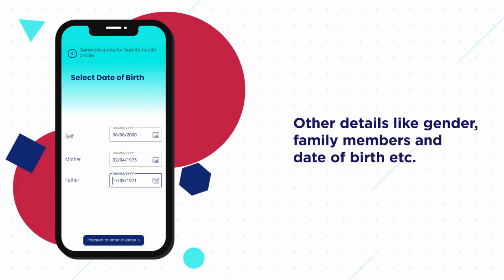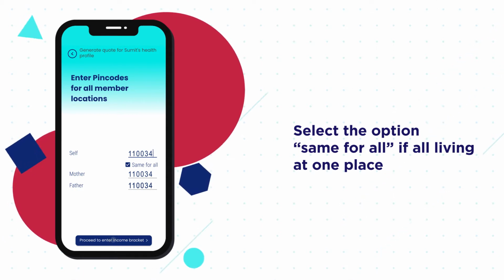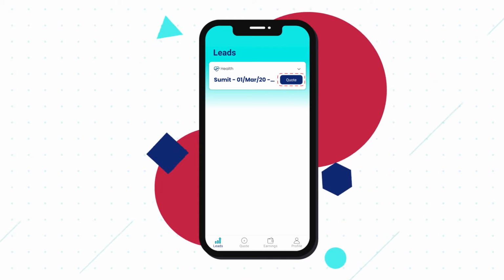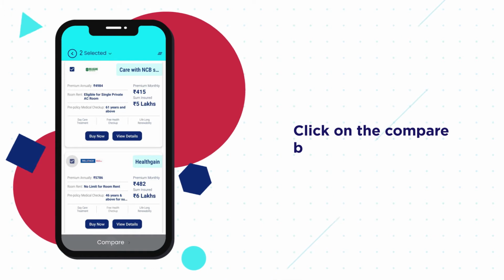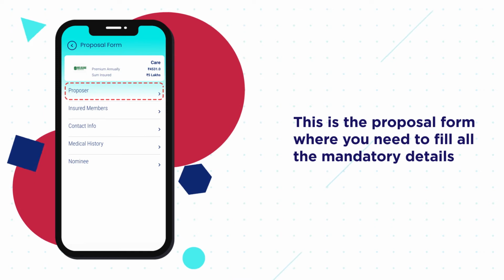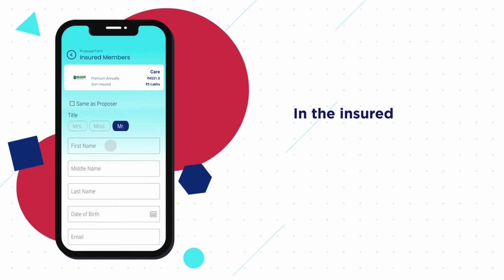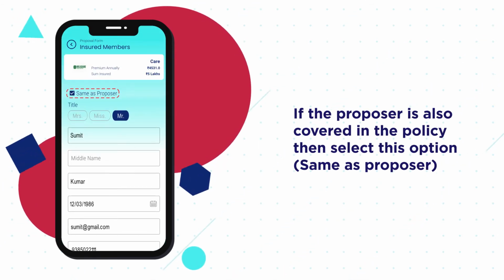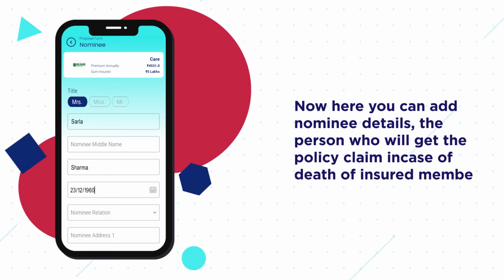Synergy Insurance Broking | How to use ICE app?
Watch the video and learn how to use ICE app  to generate quote, sell policies, realtime premium and earnings tracking and lot more.